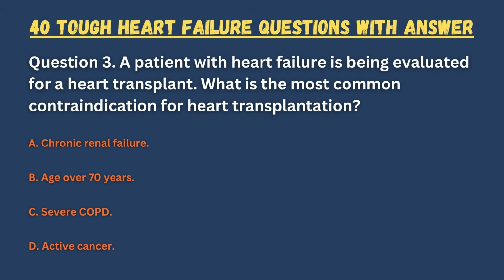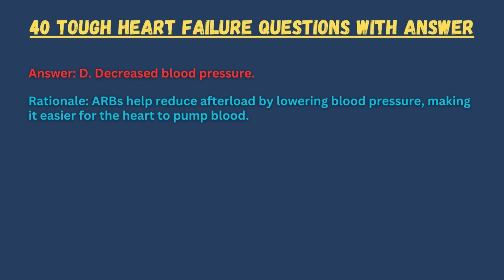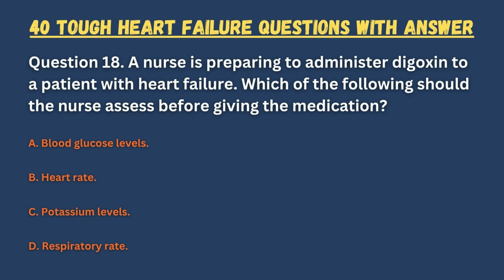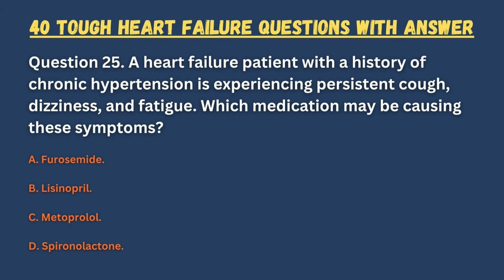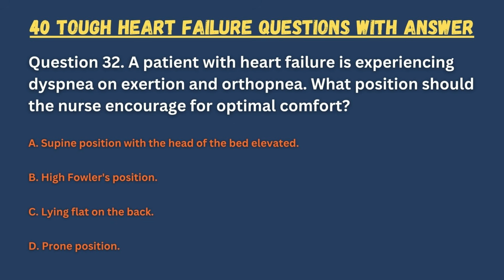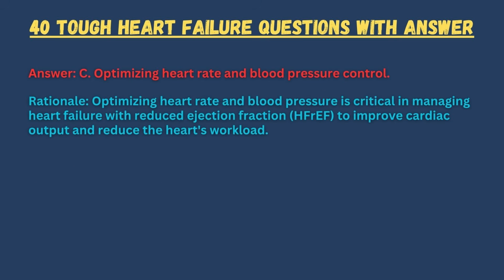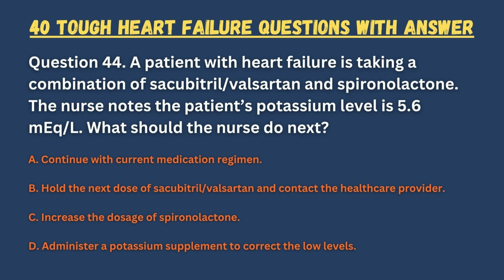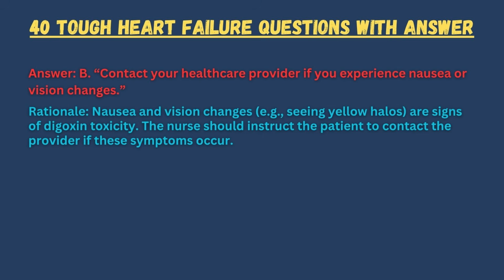Top 50 NCLEX Heart Failure Questions with Answers and Rationales for Nursing Exam Success NCLEX 2025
🫀 Top 50 NCLEX Heart Failure Questions with Answers and Rationales for Nursing Exam Success 🩺
Welcome to your ultimate NCLEX heart failure review! Whether you're a nursing student, graduate, or preparing to take the NCLEX-RN or NCLEX-PN, this video is packed with high-yield, exam-relevant questions that will sharpen your clinical judgment and critical thinking.

In this comprehensive session, we walk you through 50 NCLEX-style questions specifically focused on heart failure, one of the most commonly tested topics in nursing exams. Each question is carefully crafted to reflect the style and complexity of real NCLEX questions—covering essential areas like patient safety, prioritization, delegation, clinical reasoning, pharmacology, and evidence-based nursing care.

✅ What you’ll get in this video:

50 practice questions based on heart failure nursing concepts

Accurate and concise answers that reflect NCLEX standards

Detailed rationales to help you understand why each answer is correct

Tips to think like a nurse and approach questions with confidence

Real-world clinical scenarios to build decision-making skills

Coverage of meds, labs, signs and symptoms, nursing interventions, and care planning for heart failure patients

💡 Ideal for:
✔️ NCLEX-RN & NCLEX-PN prep
✔️ Nursing school exams
✔️ Med-Surg & Fundamentals review
✔️ Last-minute exam revision
✔️ Students seeking mastery in cardiac nursing concepts

📝 Be sure to grab a pen and paper—this is an active learning experience designed to challenge and strengthen your NCLEX readiness.

💬 Drop your score in the comments below and let us know how many you got right!

👉 [Insert link to another related video, like "NCLEX Pharmacology Questions"]
👉 [Insert playlist link: “NCLEX Questions by Topic”]